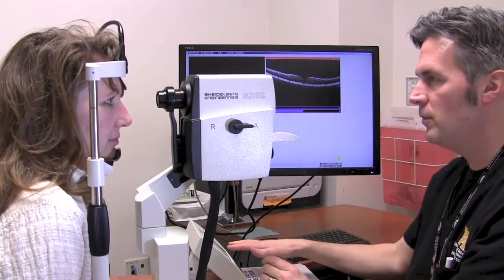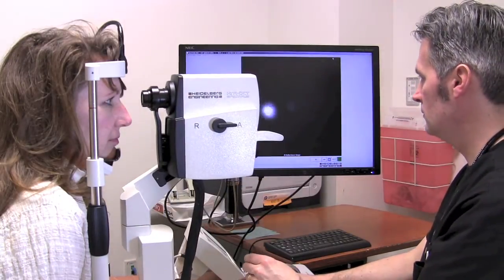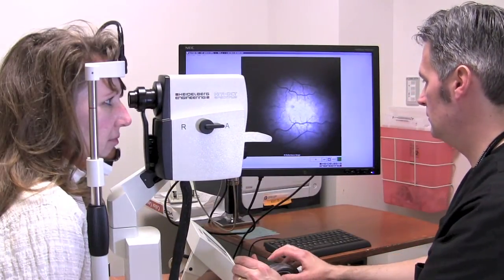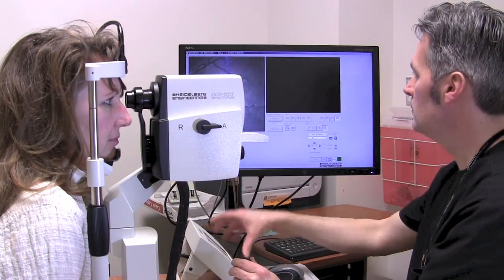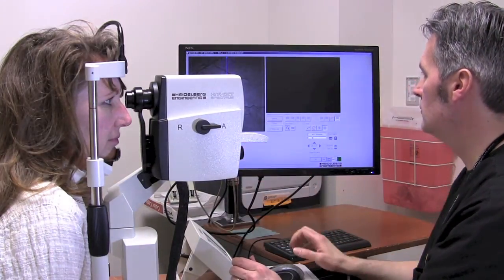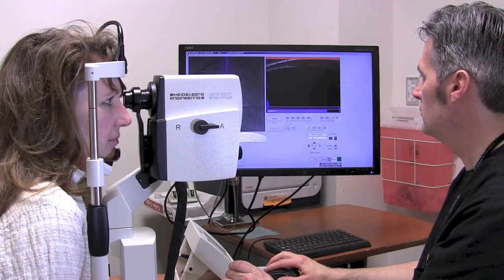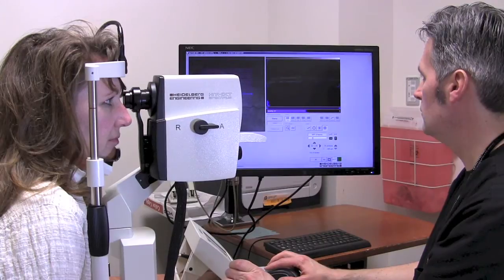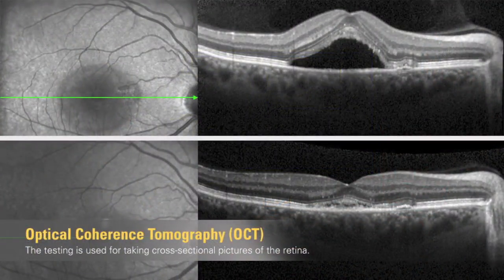Ophthalmic Photography at the Kellogg Eye Center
Timothy J. Steffens, CRA, Director of Ophthalmic Imaging at the Kellogg Eye Center, tells you what to expect when your physician orders photography during your appointment.